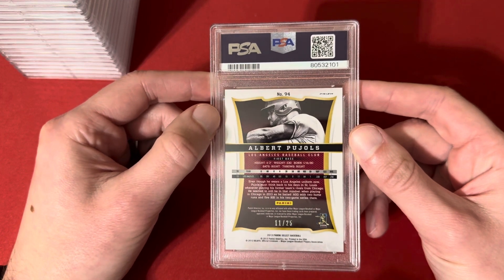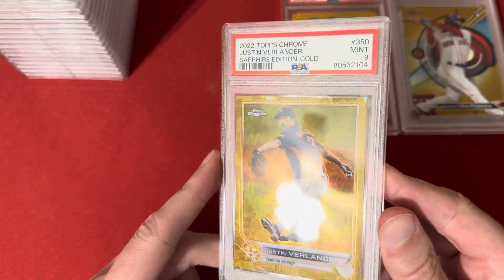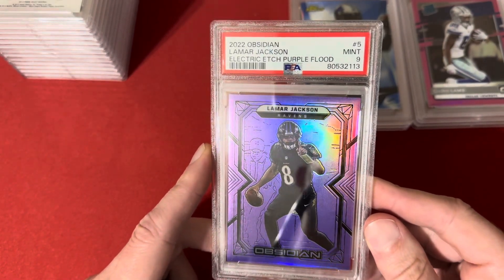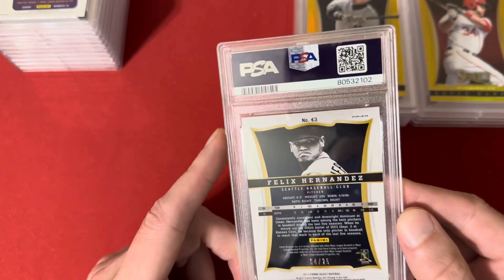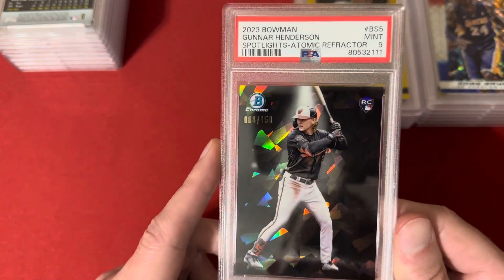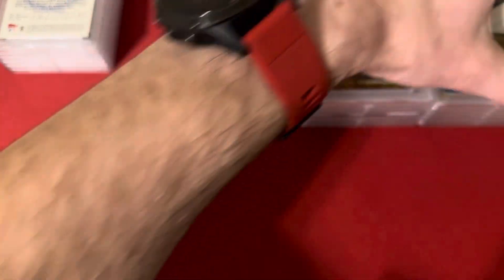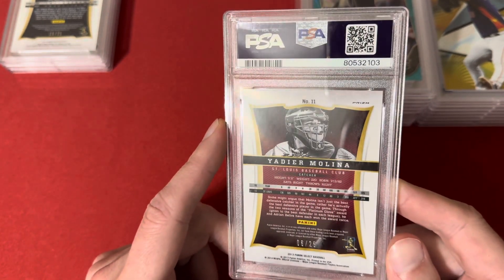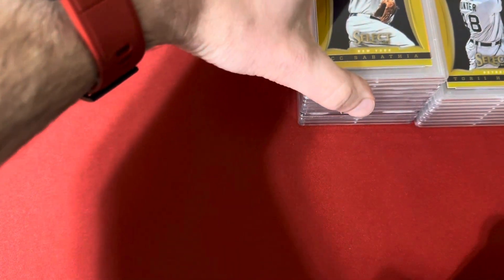🔥EPIC🔥 20 Card PSA Reveal 💵💵 $19 value bulk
What’s up guys. Welcome back to the channel. Today I have a 20 card PSA submission reveal. This was sent at the 19$ value bulk rate. There are football cards, baseball cards, and basketball cards in this order. Hope you enjoy the video 😊